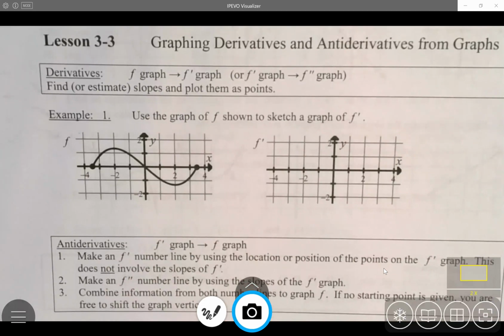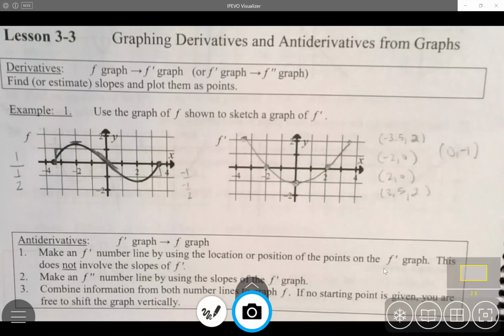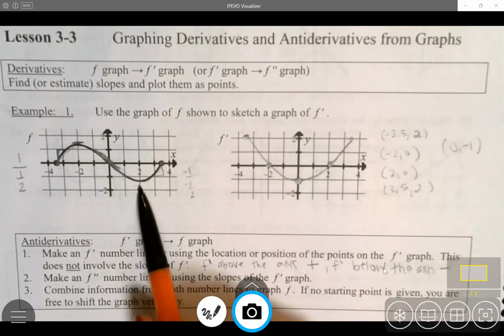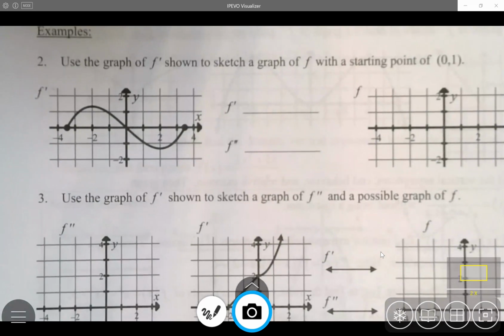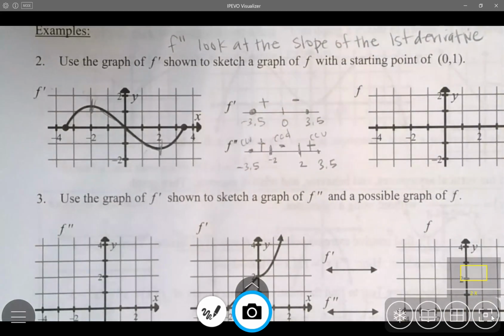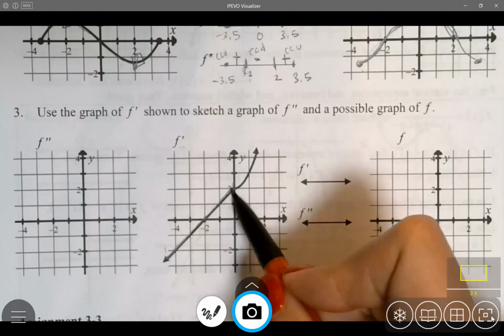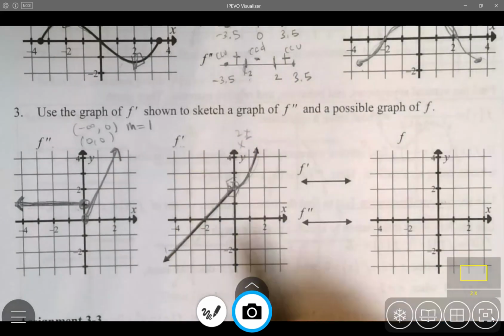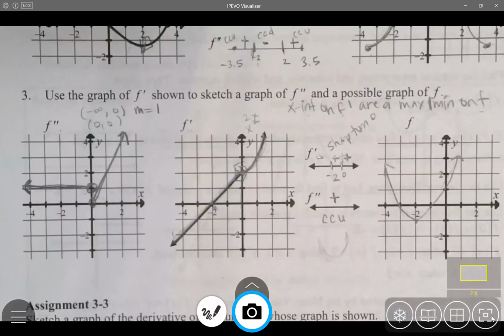3.3 Graphing Derivatives and Antiderivatives